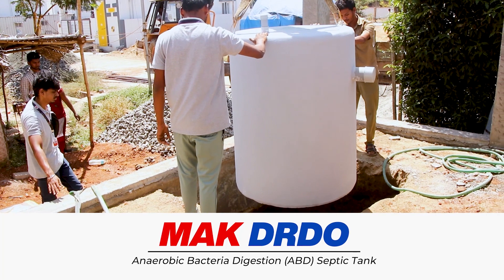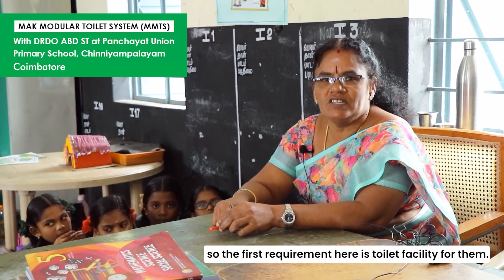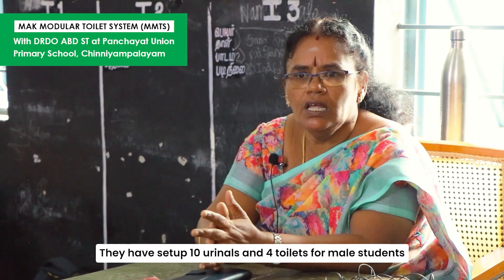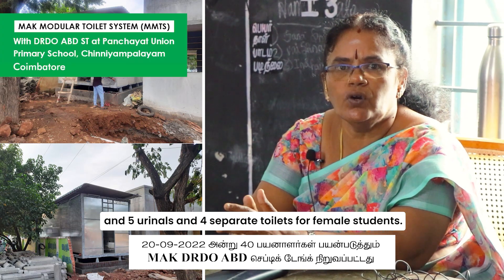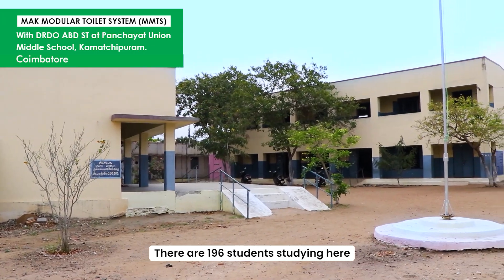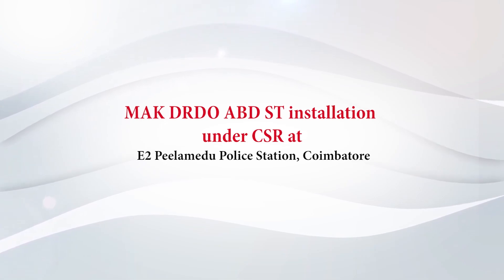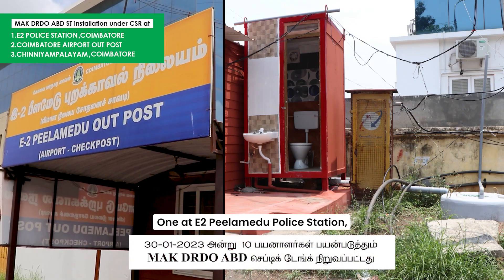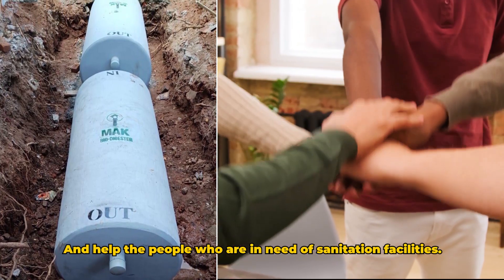CSR Projects - MAK India Limited in Health & Sanitation Sector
CSR Projects of MAK India Limited in Health & Sanitation Sector (Part 1) Clean Mother Earth Program

✅ MAK DRDO Anaerobic Bacteria Digestion Septic Tank (MAK DRDO ABD ST) and Sewage Treatment Plant (MAK DRDO ABD STP) is meant for keeping our Mother Earth clean at all given times.

🟢 So, these products are entitled for CSR funding. We have executed many CSR projects, and here are few projects with beneficiaries’ testimonials.

1) Panchayat Union Primary School, Chinnyampalayam, Coimbatore
2) Panchayat Union Middle School, Kamatchipuram, Coimbatore
3) E2 Police Station, Coimbatore
4) Coimbatore Airport Outpost
5) Chinnyampalayam Check post, Coimbatore
6) Residential Special Training Centre (RSTC), Poongavanam, Kancheepuram

🟢 Organizations with CSR funding can make use of our products and technologies and join hands with us to clean our Mother Earth and help the people who are in need of sanitation facilities.

🌍🌱MAK INDIA LIMITED
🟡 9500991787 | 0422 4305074